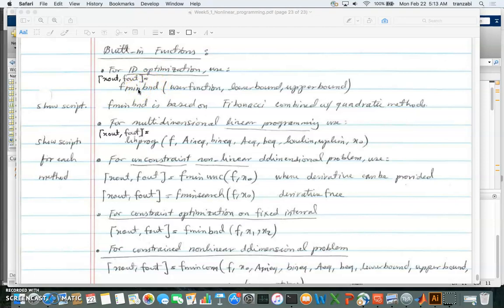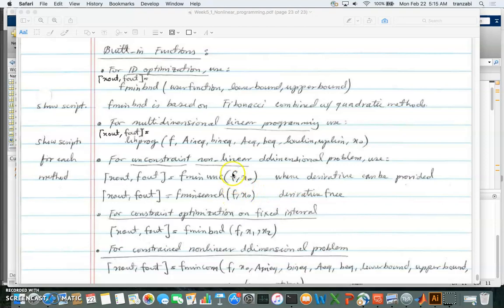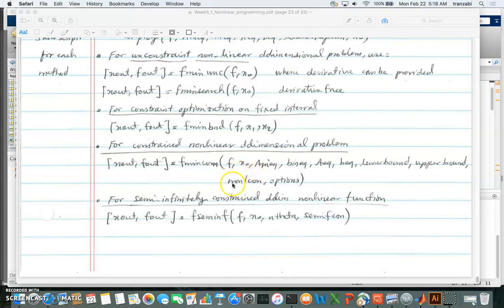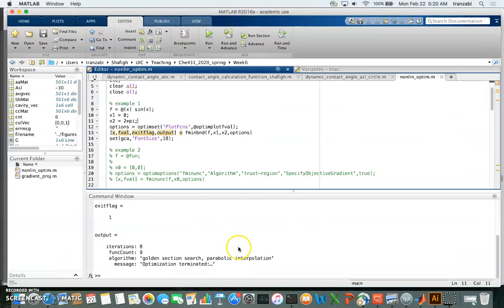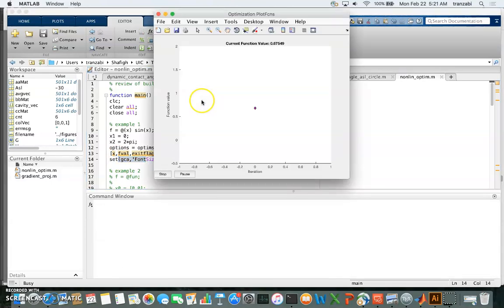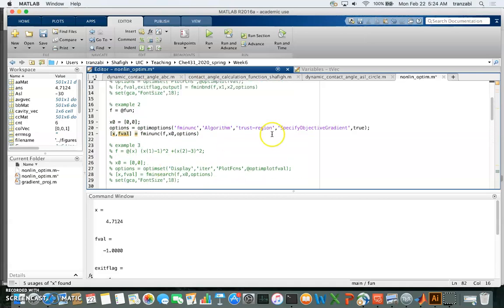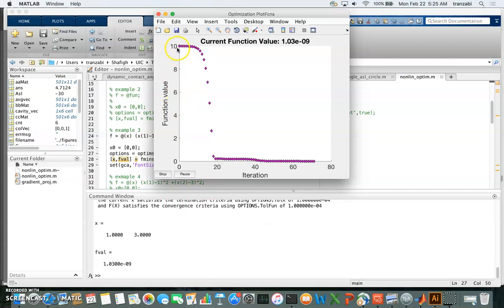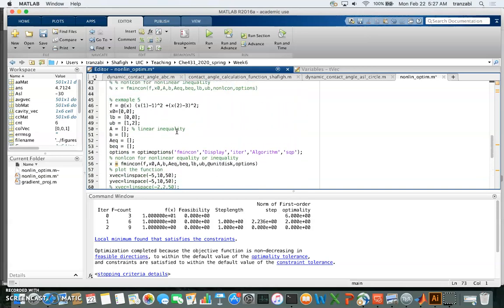che531, optimization, part 8